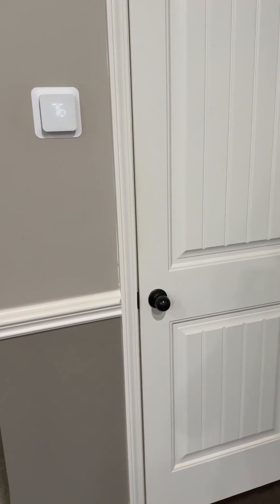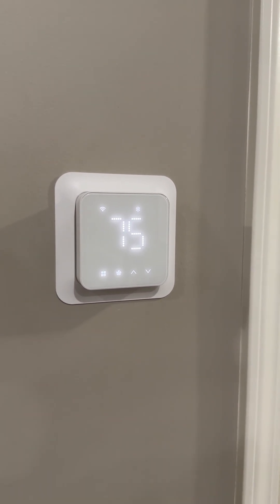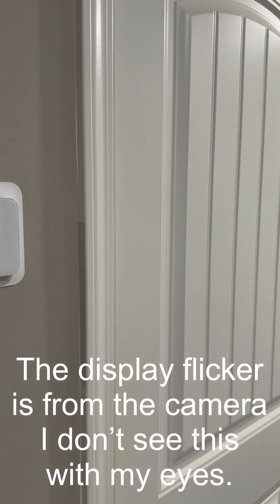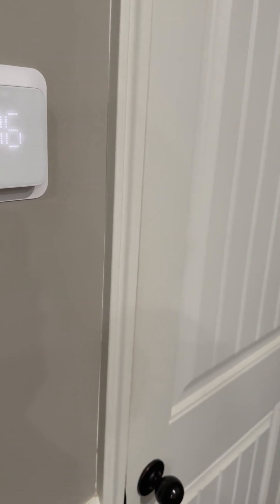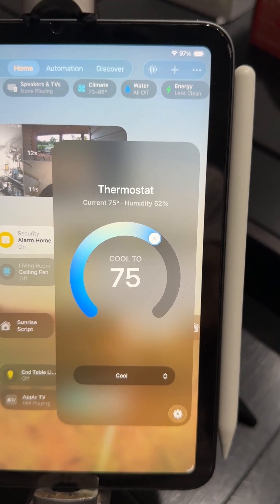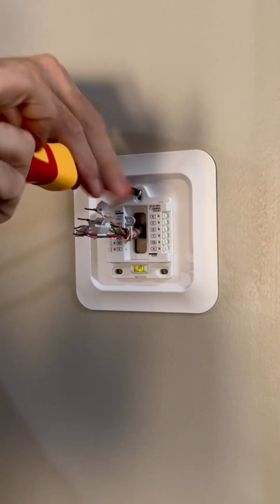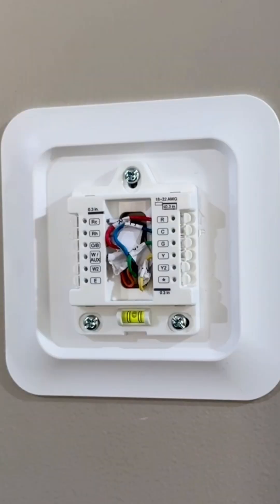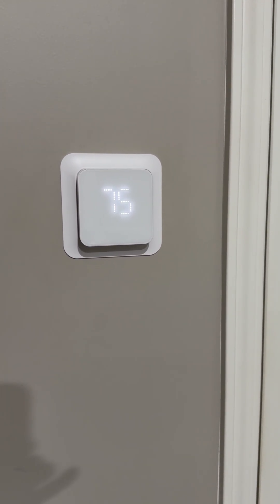MTS300 Meross Smart Matter Thermostat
I do not earn any commission from any links to this product that I might provide in the description or cards of the video. Link I have in the video are just so you can find the product easier.